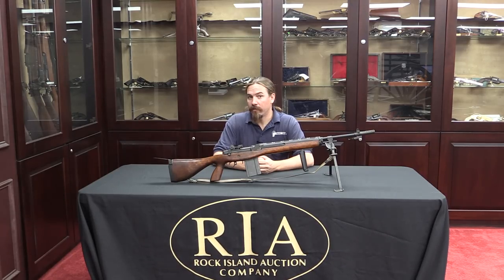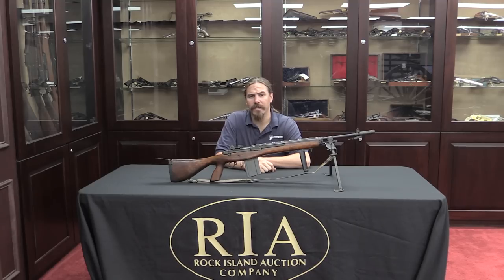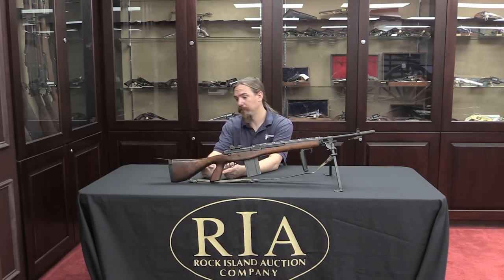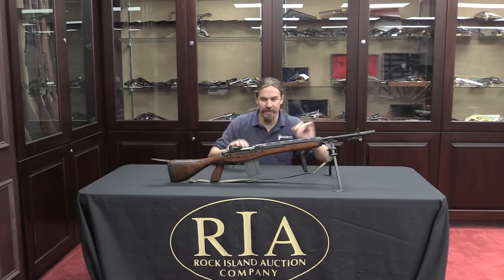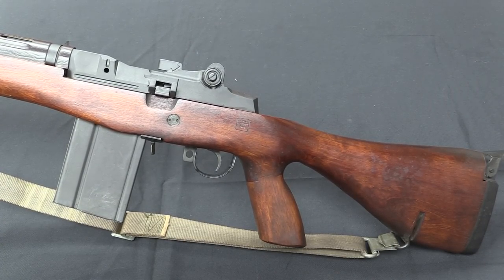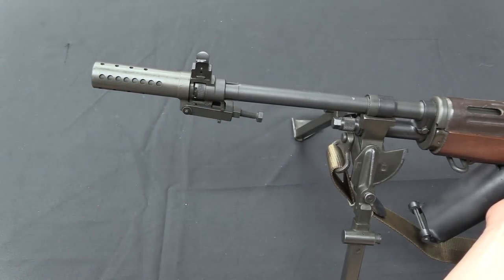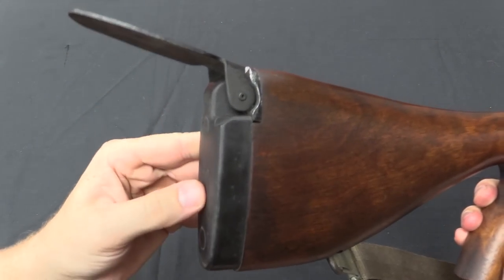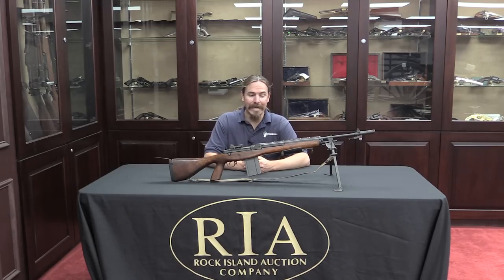M14E2 Semiauto Clone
The M14E2, later redesignated the M14A1, was the replacement for the ill-fated heavy barrel M15 rifle. Both were intended to fill the role of the BAR in providing automatic fire in support of M14 rifles. The M15 program was cancelled before any rifles were built, and the M14E2 that replaced it was simply an M14 with a pistol grip stock, bipod, forward grip, and bipod. While it was more effective in automatic fire than the standard M14, it was significantly inferior to the M60 (no surprise there). A total of just 8350 were made.